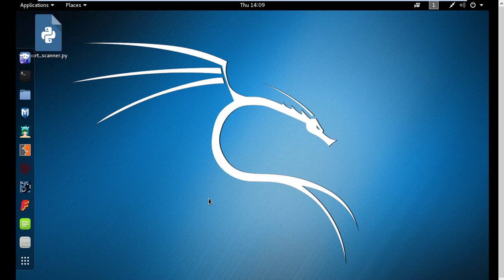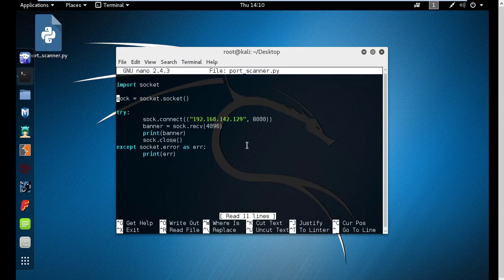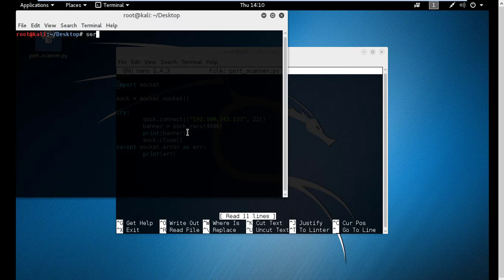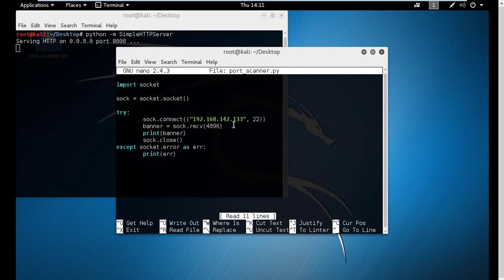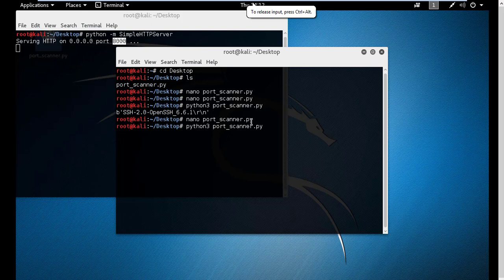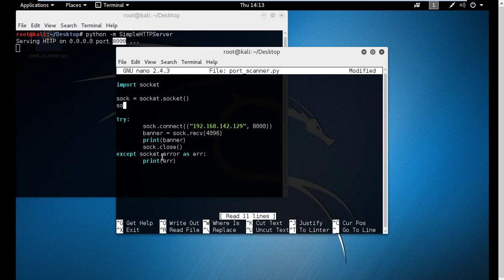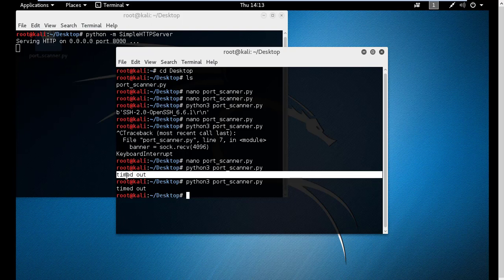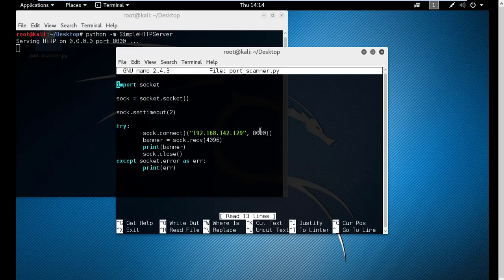Simple Port Scanner - Part 3 - Python for Penetration Testers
This tutorial explains how to create a simple Python port scanner. Using this script you can connect to a remote host and view the banner that identifies the service running on the remote system on a particular port.